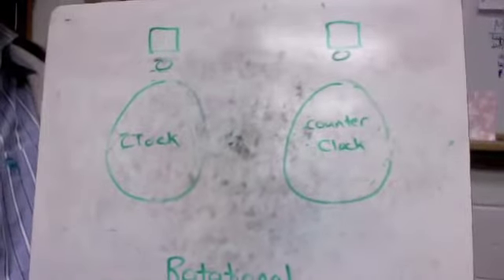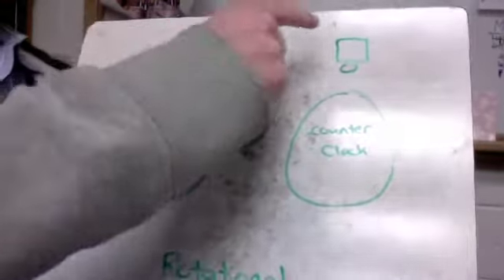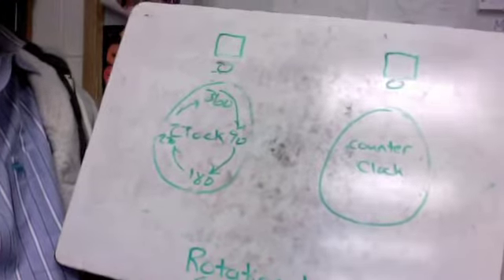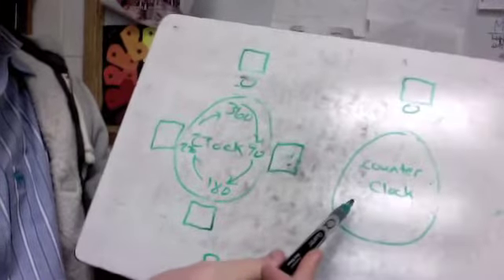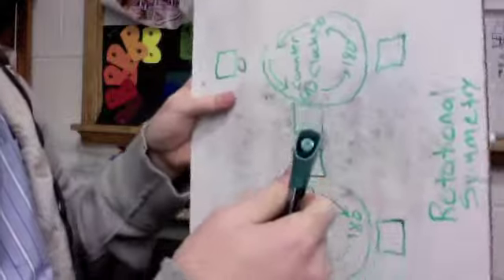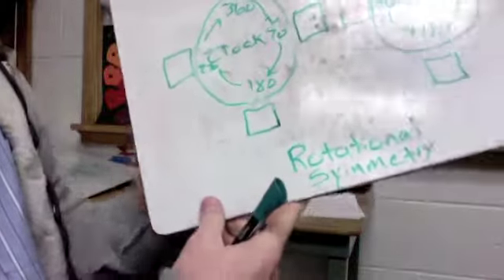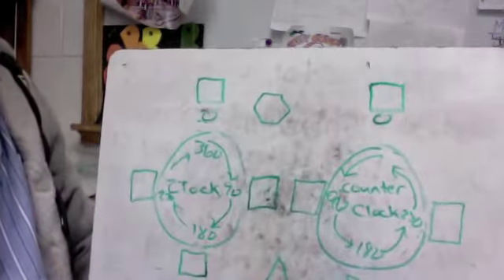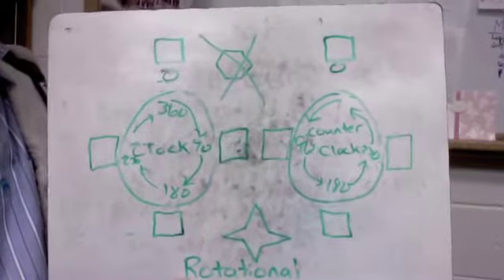Rotation Introduction Part 2